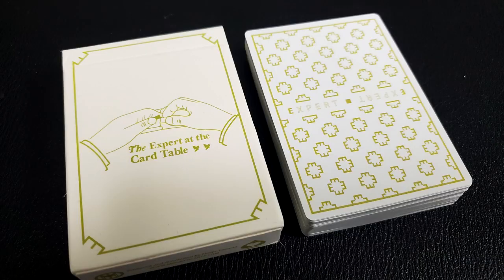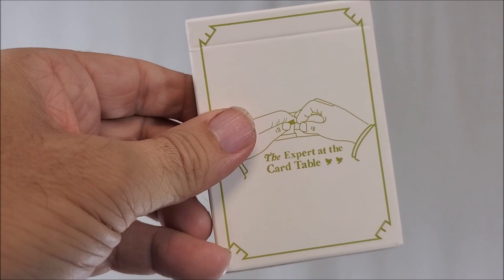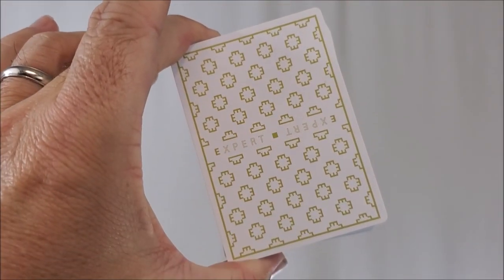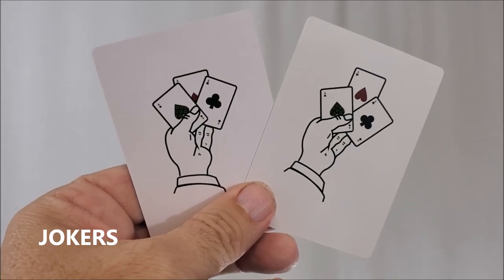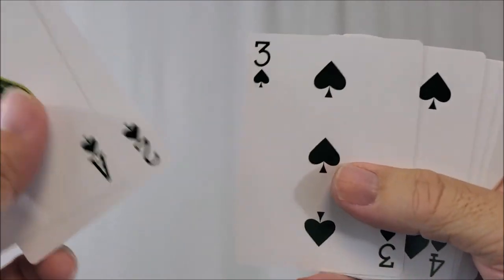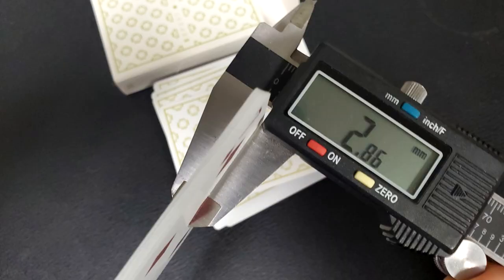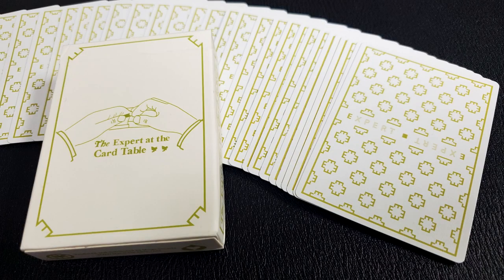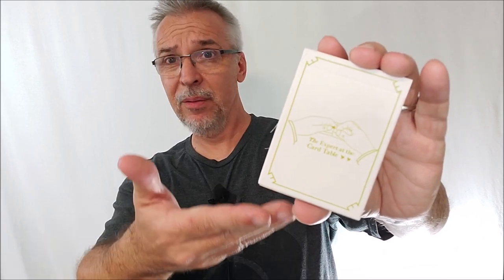Deck Review - The Expert at the Card Table Playing Cards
I bought these from PenguinMagic.com

Magic Orthodoxy Opening Title Plate:
SW Erdnase
The Expert at the Card Table
Who was Erdnase
EATCT
Playing Cards
Marshall Dennison Smith